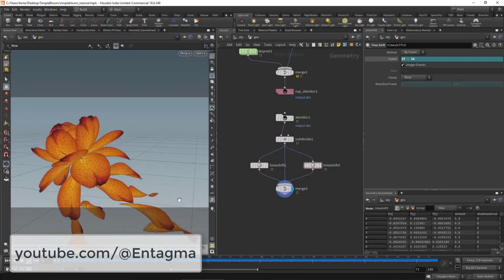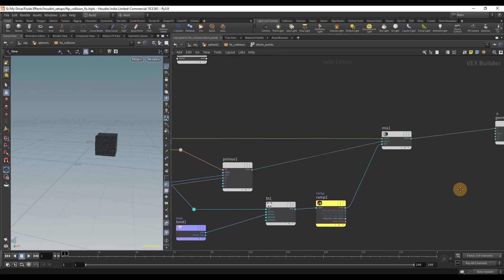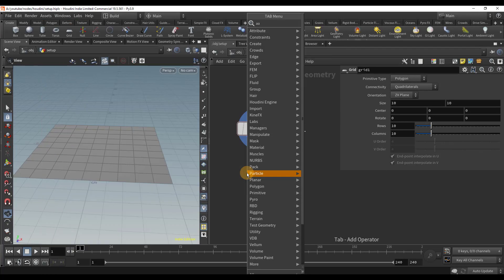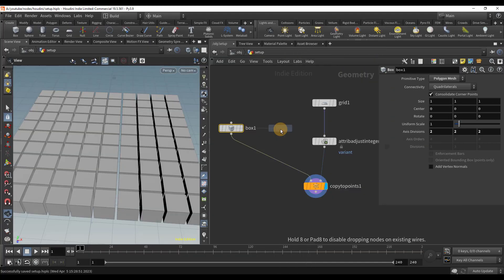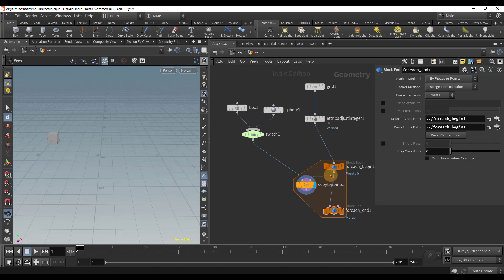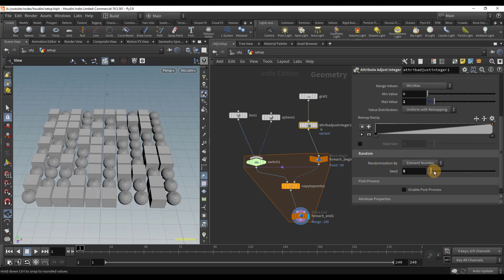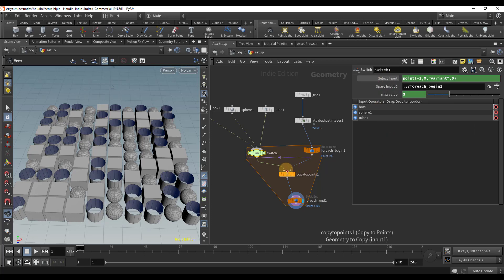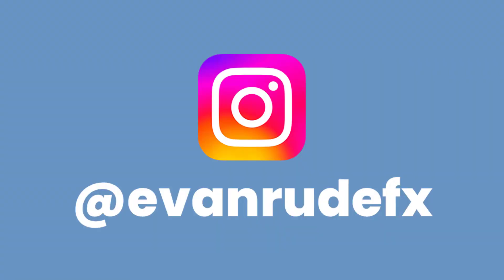houdini 101: nodes, layers, and switches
just a brief introduction to nodes and attributes in houdini and how they can be used.